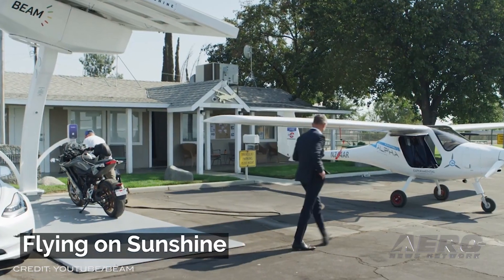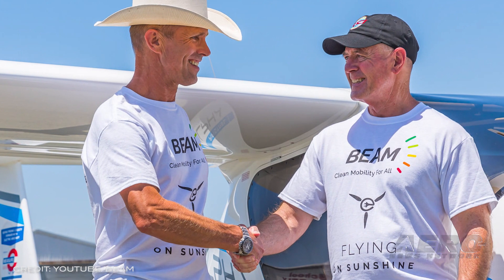Airborne 07.22.21: Avidyne Vantage, Denali Turns Beech, eFlight Record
Also: Improved FJ33-5A, Lark of Duluth, Air Transat Pilots, First A350 from China

Avidyne has taken the wraps off the long-rumored Vantage Flight Display Systems, and disclosed that their first Vantage certification program will be a dual 12-inch diagonal upgrade for legacy SR20/SR22 aircraft with the Entegra Flight Deck. Avidyne Vantage features synthetic vision, hybrid touch user interface, dual-AHRS MFD reversion, and much more. Avidyne’s first certification of Vantage displays will be as a retrofit for SR20/SR22 aircraft equipped with the Entegra PFD and MFD flight deck. Textron notes that it is realigning so that its turboprop aircraft lineup will include the single-engine Beechcraft Denali (previously branded the Cessna Denali). This bird will join the twin-engine Beechcraft King Air 260 and King Air 360/360ER as part of the company’s twin-turboprop lineup. The aircraft development program continues to progress toward a first flight anticipated later this year. Beam Global reports that it successfully set the world record for the longest flight in a production electric aircraft powered by off-grid, renewable solar energy, proving zero-emissions aviation is here. Starting in Fresno, the Pipistrel Alpha Electro aircraft flew 227 nautical miles over Central California with stops in Madera, Merced, Modesto, and Lodi before following the same flight path back to Fresno. All this -- and MORE in today's episode of Airborne!!!

Airborne 07.22.21 is chock full of info in this Daily News Episode, Thursday, July 22nd, 2021... Presented by Aero-TV veteran videographer and Airborne Host Kimberly Kay. Kimberly is supported by ANN Chief Videographer Nathan Cremisino, as well as ANN CEO/Editor-In-Chief Jim Campbell. This episode covers:

Avidyne Unveils Vantage Flight Display Systems
Textron Decides Denali Will Be A Beechcraft
Beam Global/Pipistrel Sets World Record for Longest eFlight In A Production E-AC
Certified: Williams Int'l Improved FJ33-5A
The Lark of Duluth Flying Boat To Debut At Airventure
Air Transat Pilots Vote Overwhelmingly to Ratify Agreement
Airbus Delivers First A350 from China Widebody Completion-Delivery Center